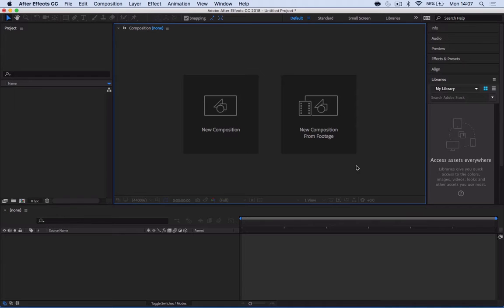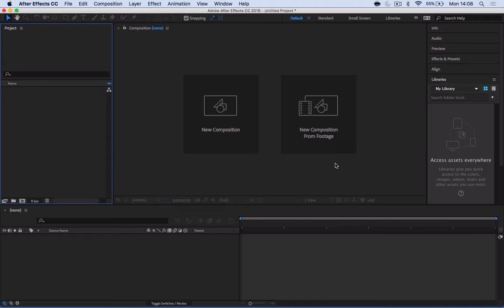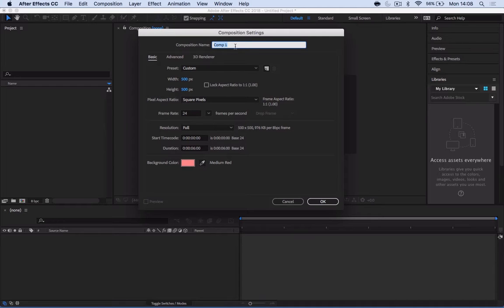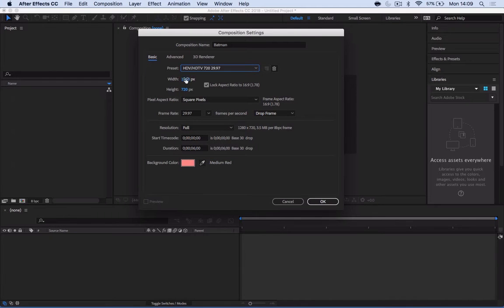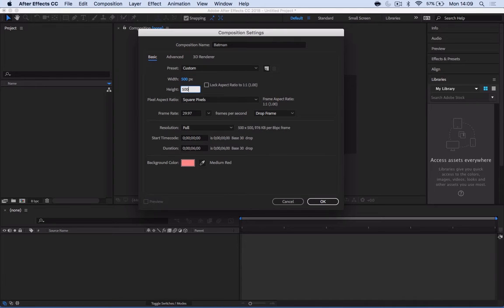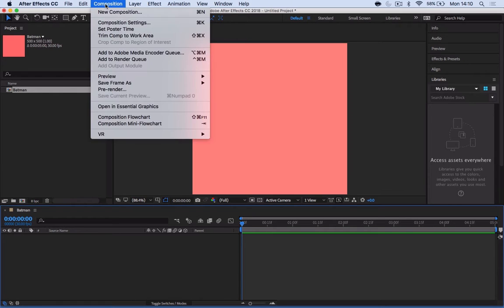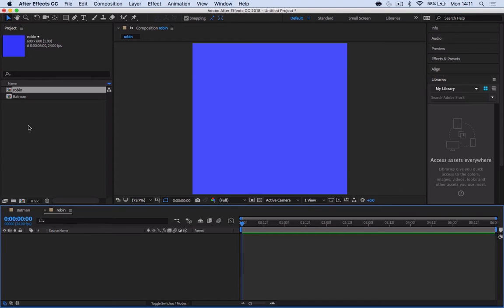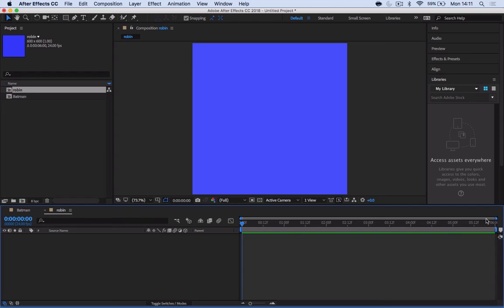1.0 - Composition setup